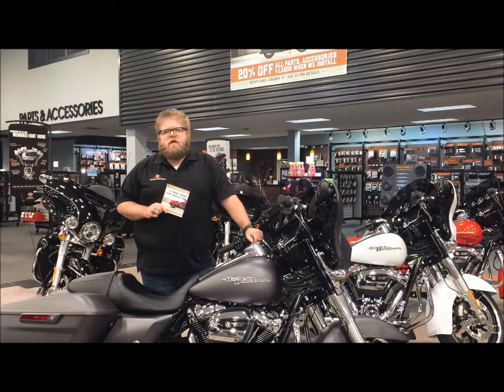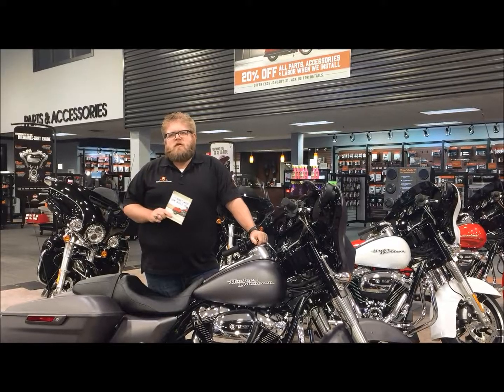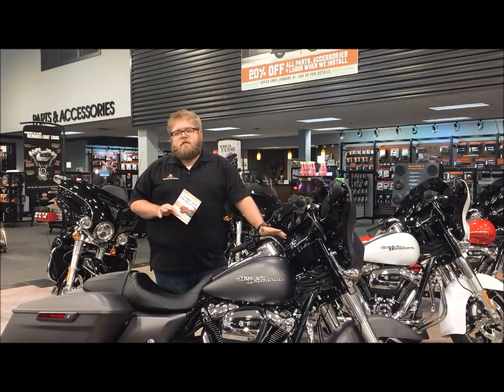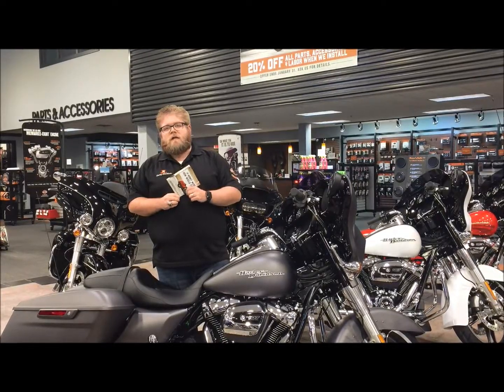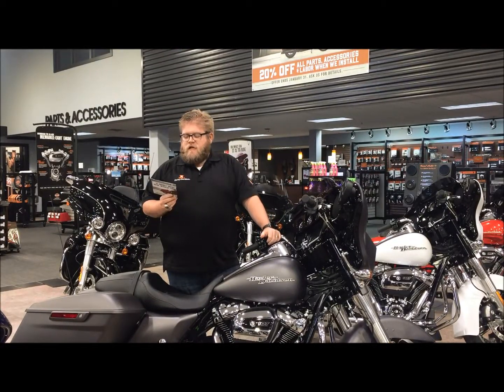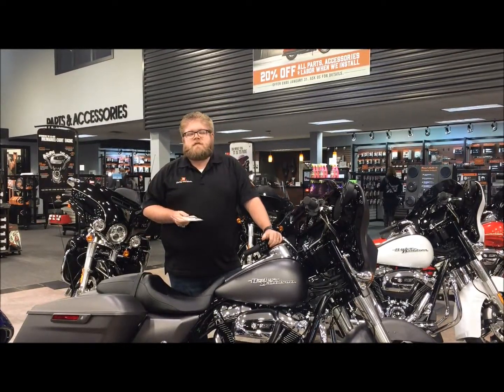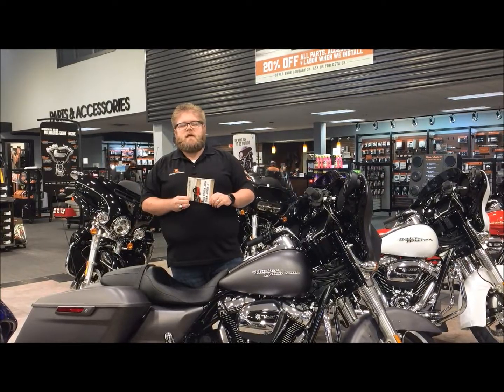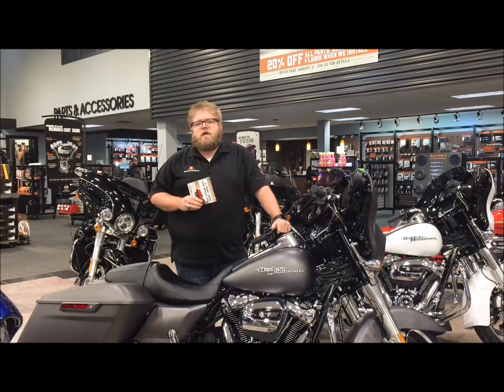JL University - Chrome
Join us this coming Saturday as we bring back JL University. Learn everything you want and more about Chrome.